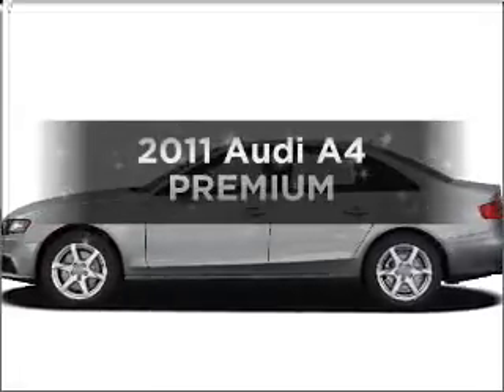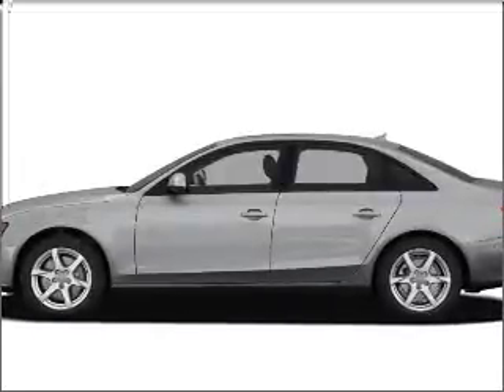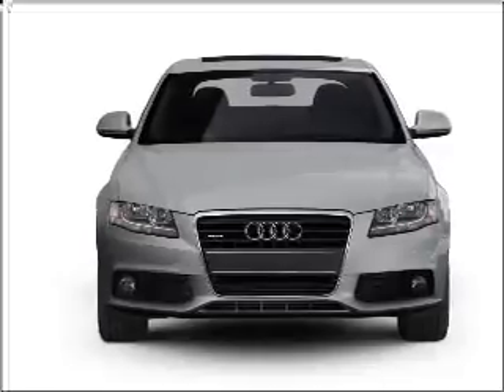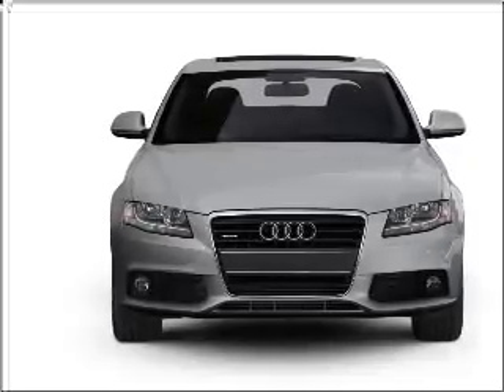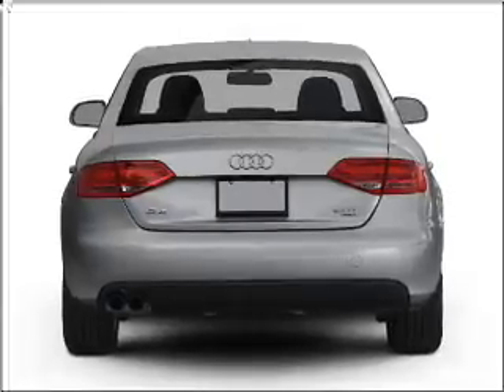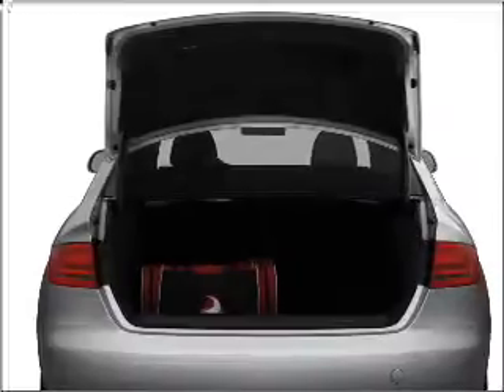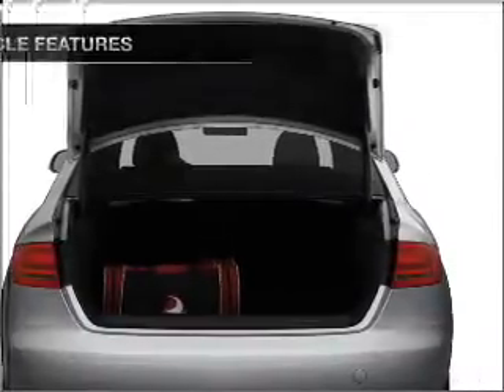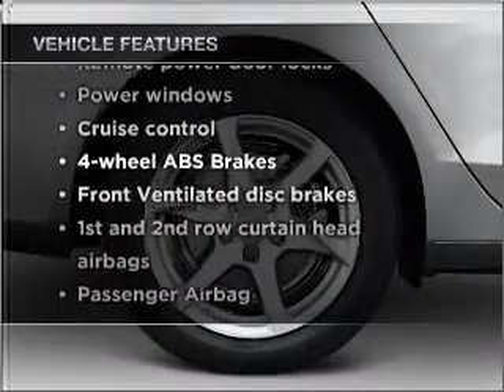2011 Audi A4 - Clearwater FL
Year: 2011
Make: Audi
Model: A4
Trim: PREMIUM
Engine: 2.0 liter inline 4 cylinder 16 valve
Transmission: Automatic
Color: Black
Mileage: 0
Address:
18940 US 19 North